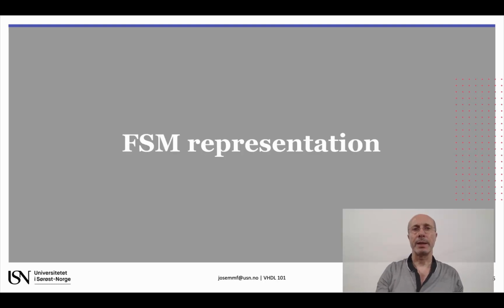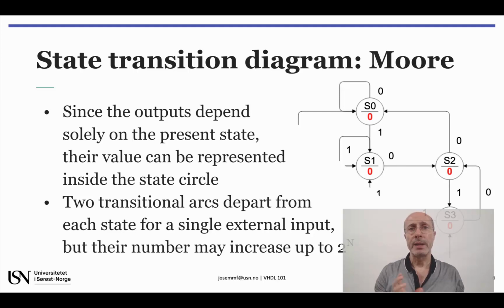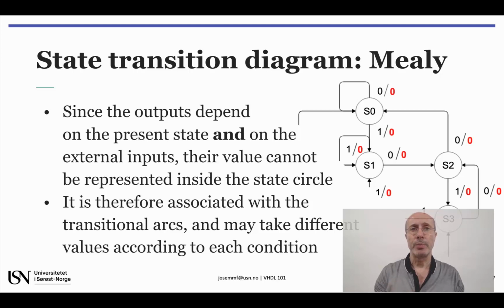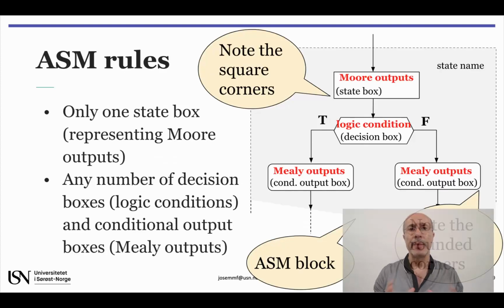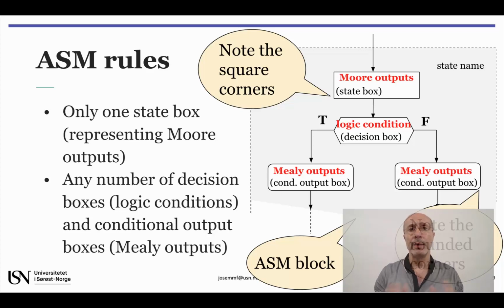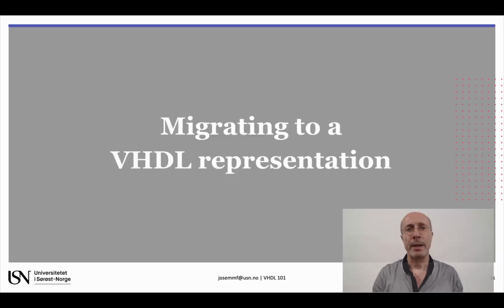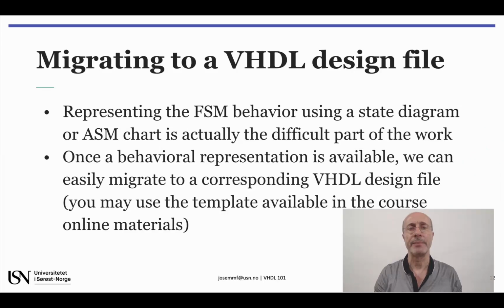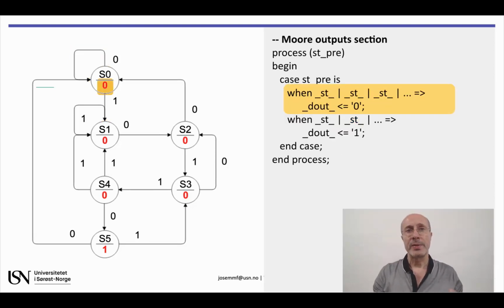05b FSM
You can download slides | script | podcast and VHDL source files